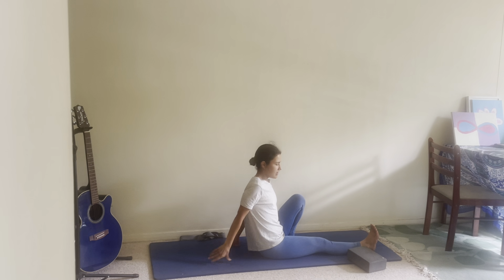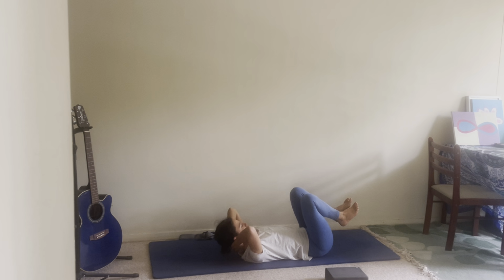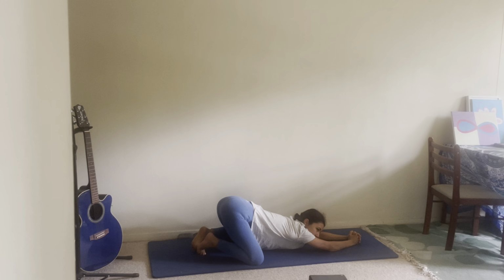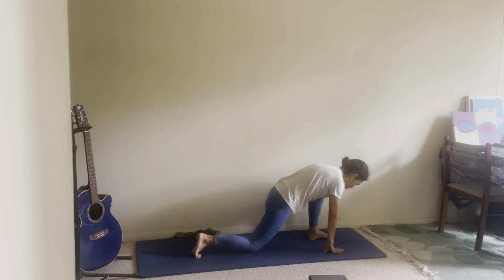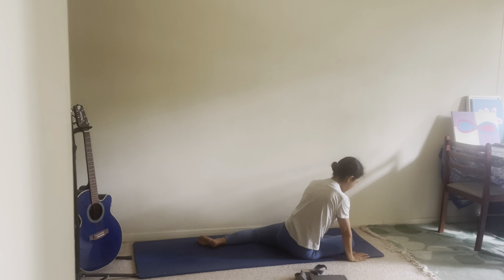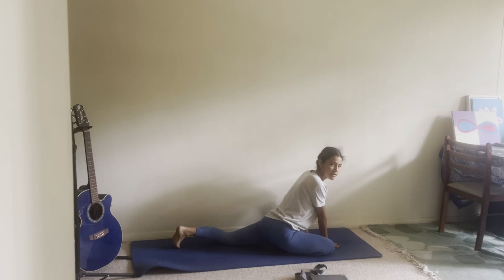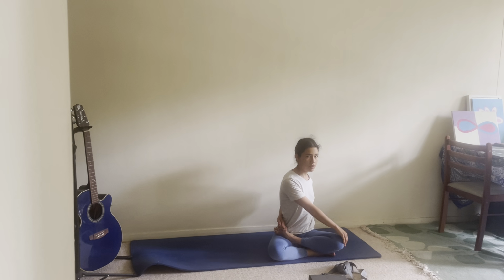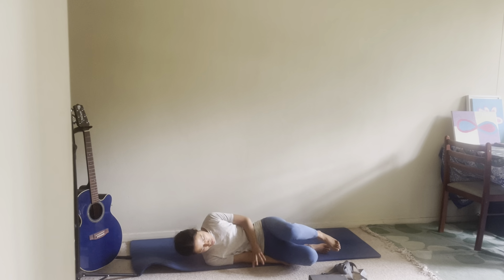Advanced morning yoga practice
Hi all

This is an advanced short yoga practice for experienced yogis. In this class we will go through side stretches, core exercises, hip opening poses and backbends!

Namaste 🙏

Aimee